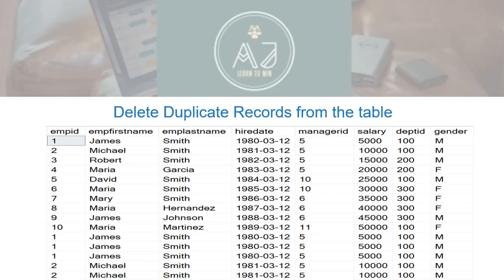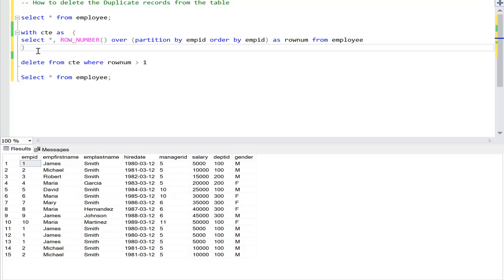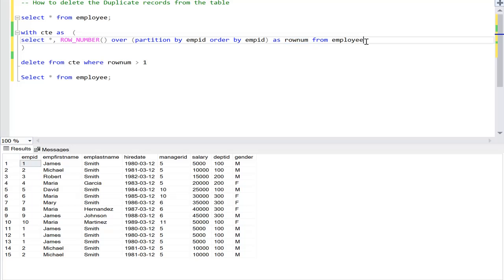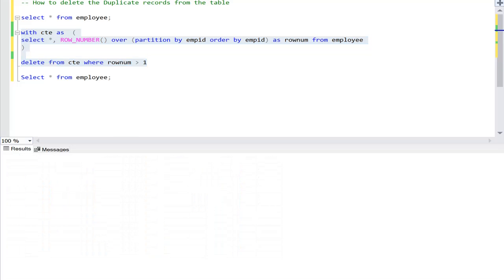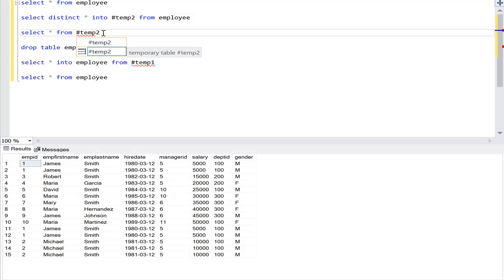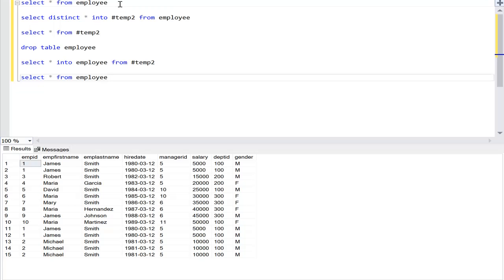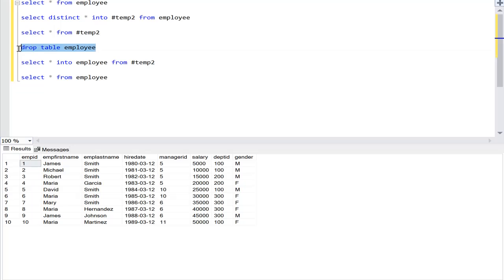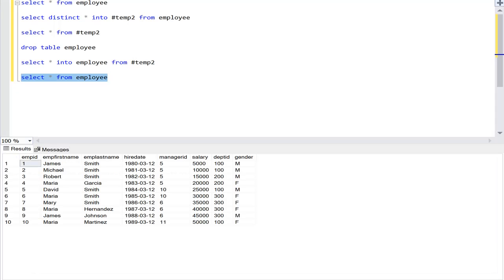9. Delete Duplicate Records from SQL Table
Delete Duplicate Records or rows from SQL Table. This is most frequently asked SQL interview questions.